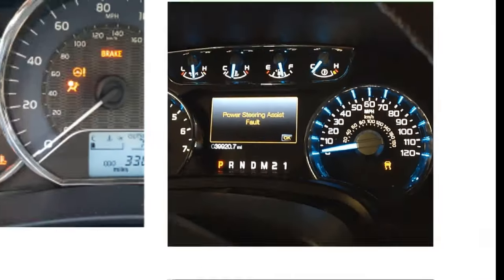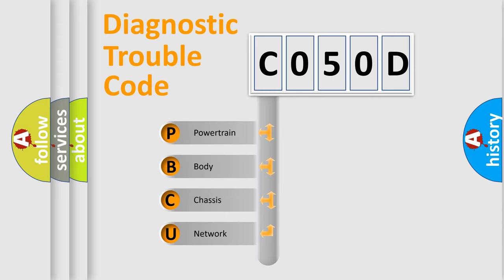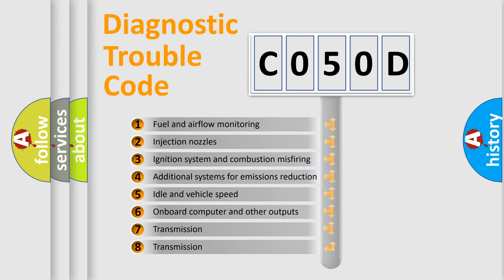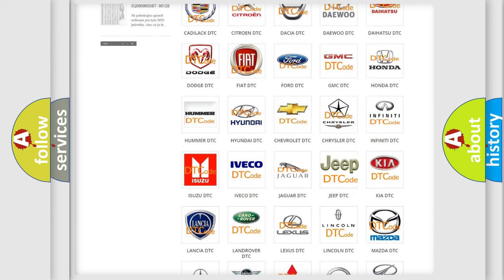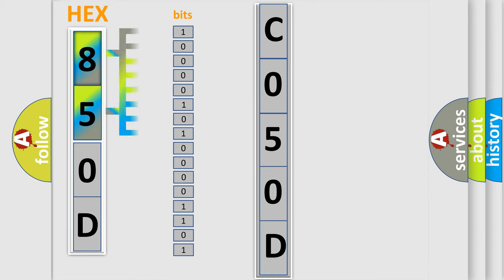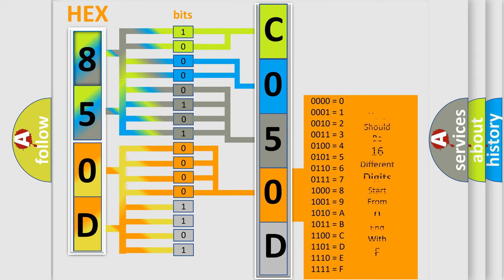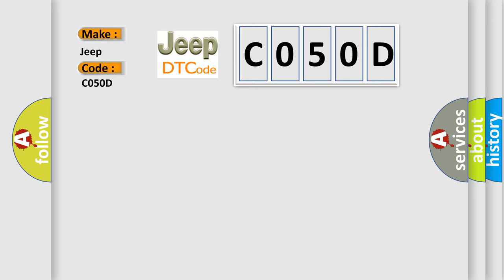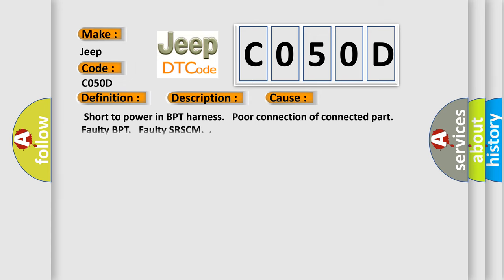DTC Jeep C050D Short Explanation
Contents:
0:21 Basic DTC analysis according to OBD2 protocol standard.
1:48 Insight into programming
2:58 A diagnostically understandable description of the Diagnostic Trouble Code
3:05 Basic error definition

Make:
Jeep
Code:
C050D
Definition:
DBPT Circuit Short To Power
Description:
Cause:
 Short to power in BPT harness. Poor connection of connected part. Faulty BPT. Faulty SRSCM.